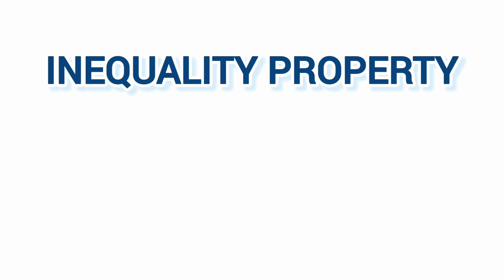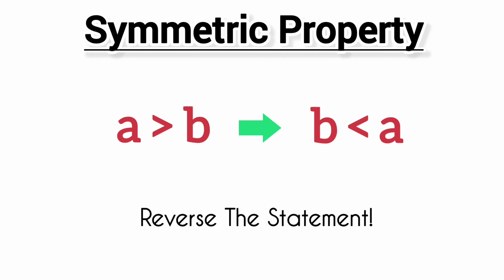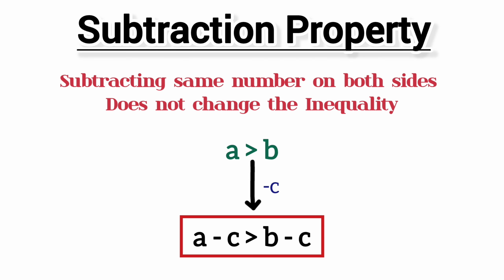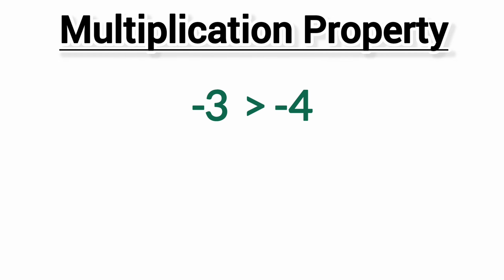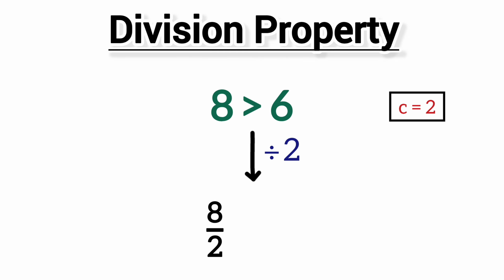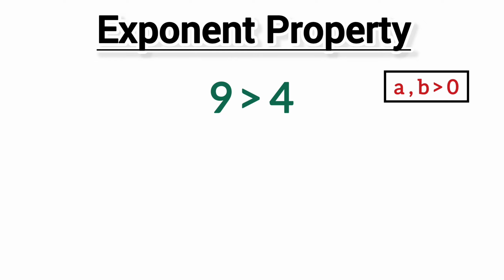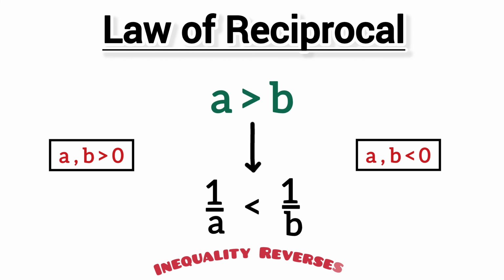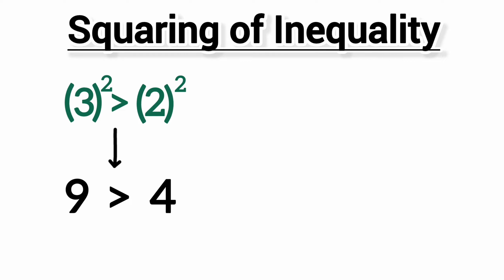Inequality Rules You Must Know (Full Concept)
In this video, you will learn all important inequality rules and properties in one complete lesson.
We cover:

• Equality
• Key inequality properties and sign rules

This video is perfect for Class 9, 10, 11, 12 students and competitive exam preparation.